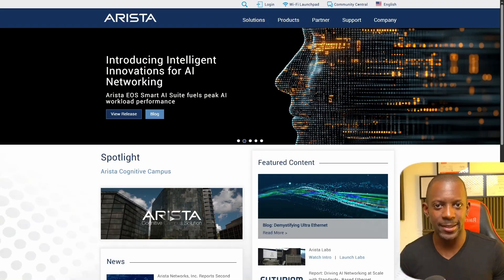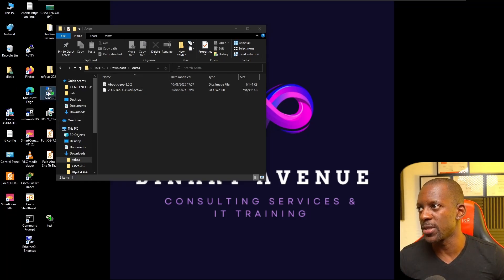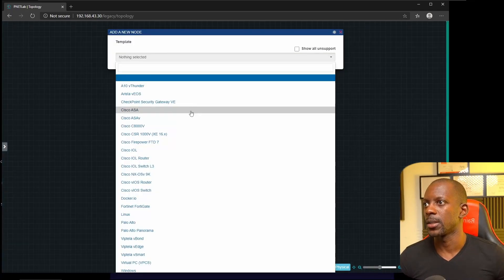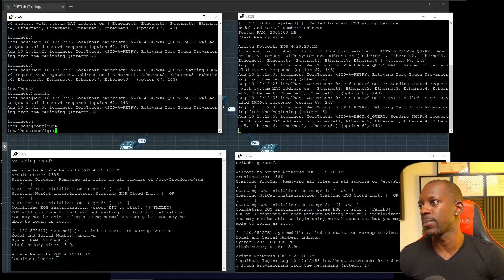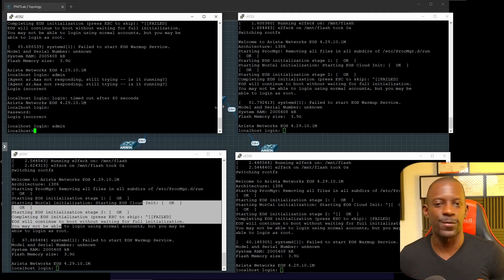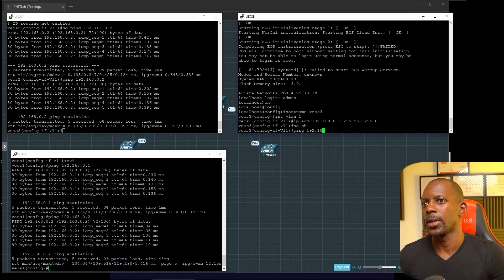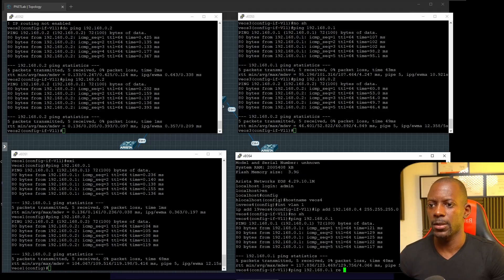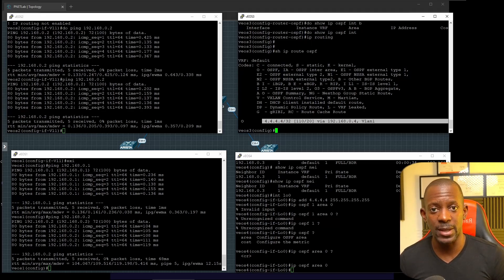learn Arista Networks NOW!!!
In this video, you'll learn how to start using Arista switches. Ideal for begginers.

🚀Want to get in Cybersecurity, Networking, or Cloud? INE has great discounts on the best training plans to help you get there faster.